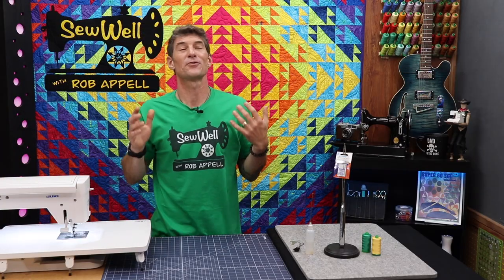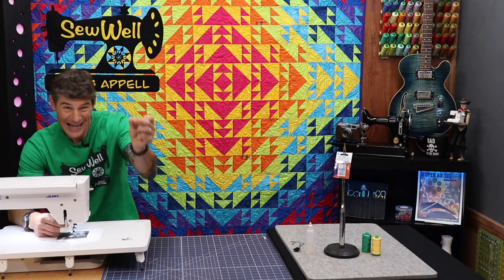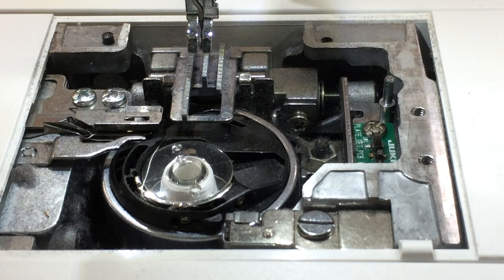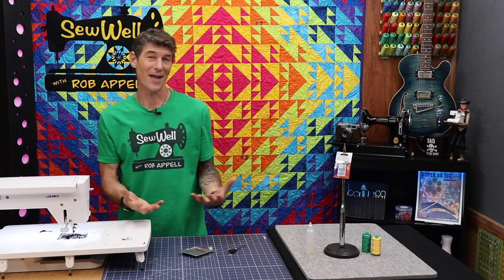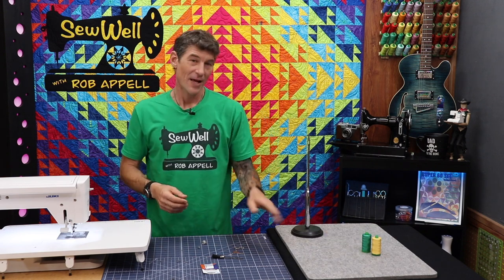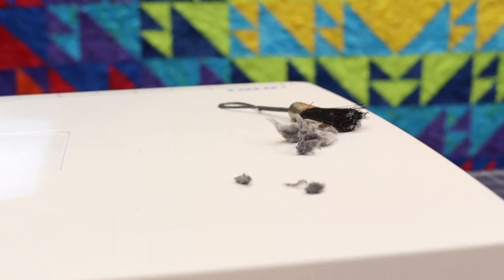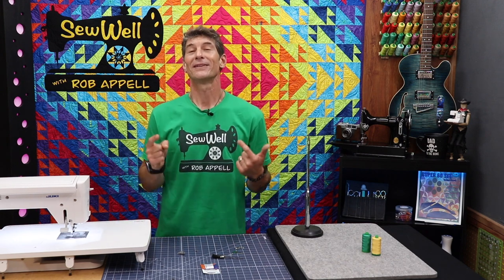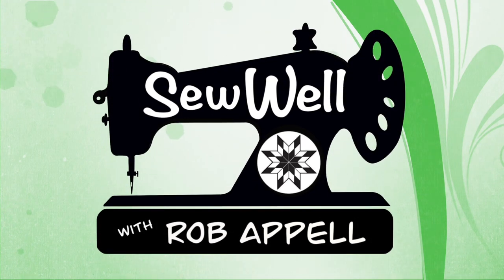5 Simple Sewing Machine Hacks with Rob Appell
Join Rob Appell, retired Sewing Machine Technician, as he walks you through 5 easy ways to improve your relationships with the tools you love.